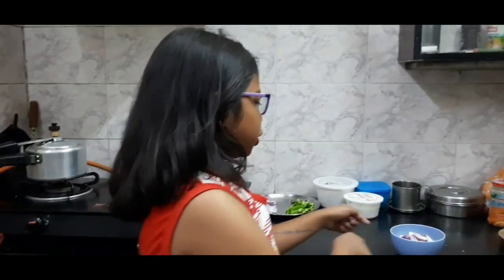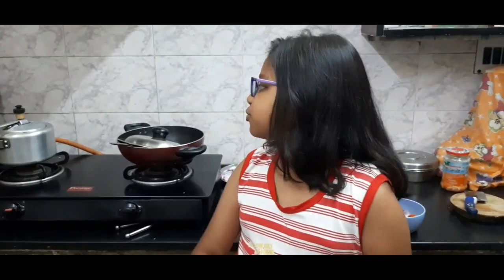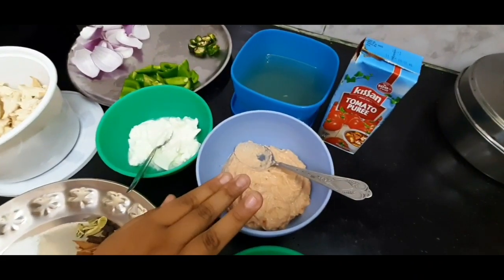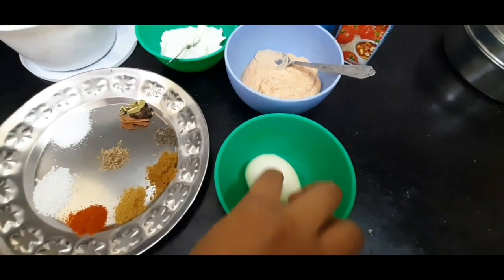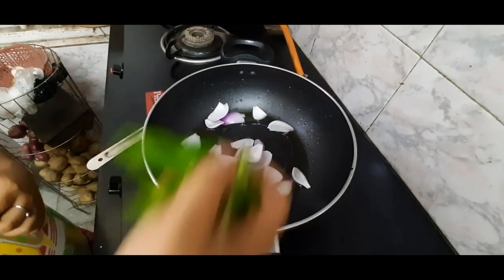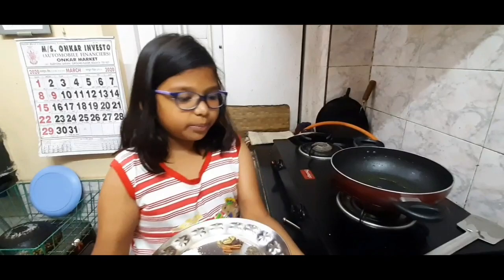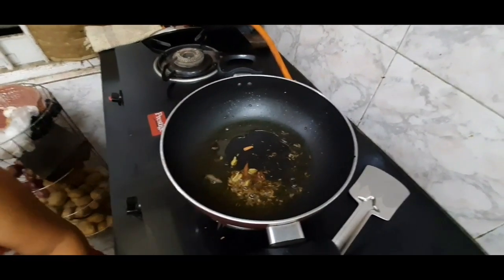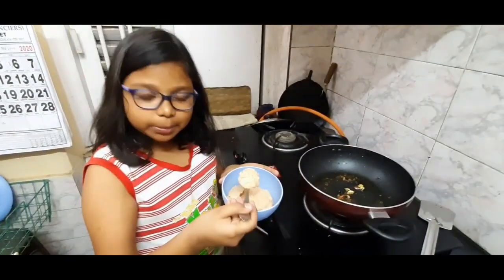Chicken Bharta Recipe || Delicious Food || Cooking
In this video I will show you how to make chicken Bharta in a shortcut way.Hope you will enjoy the video.